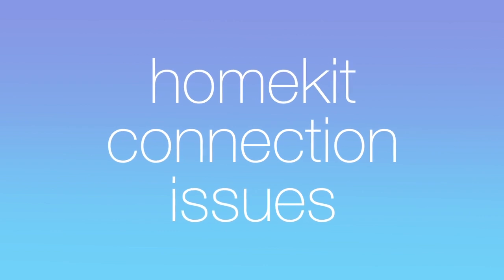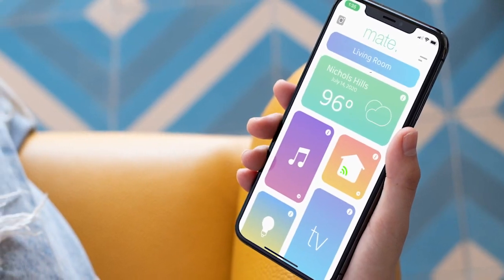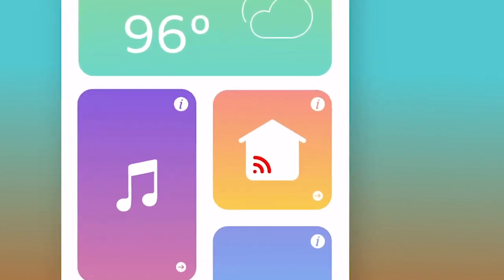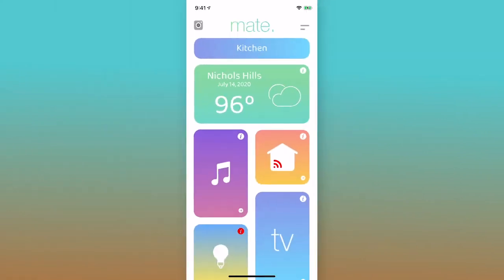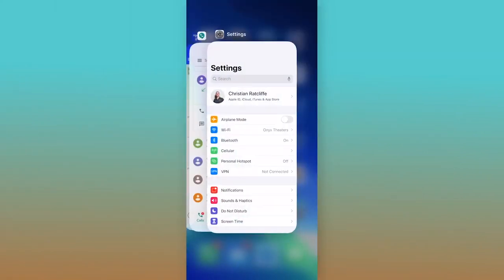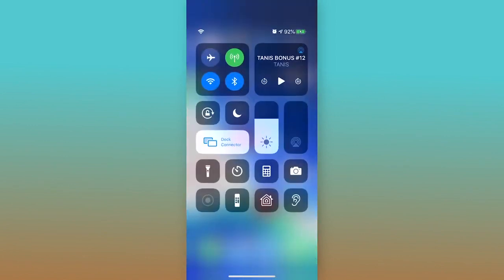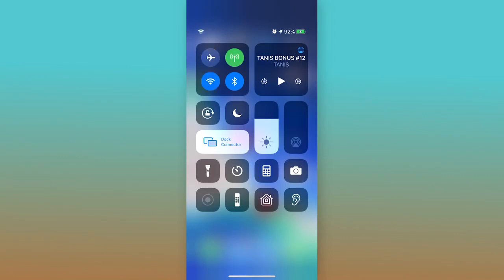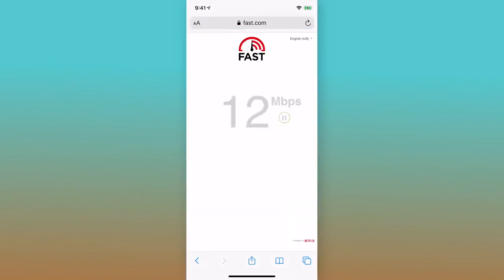How to Repair Connection Issues with HomeKit and Mate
matecontrol

Every home needs their mate. The easy dashboard and home controller for your smart devices.
In this video we will show you how to identify a good connection from a bad one and how to repair a bad connection and restart to a good connection so your app will work properly.